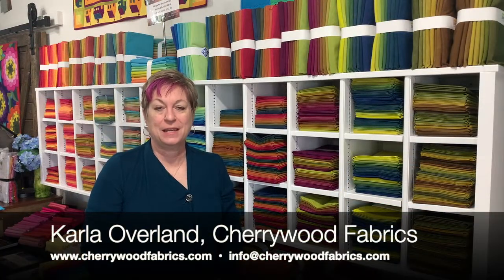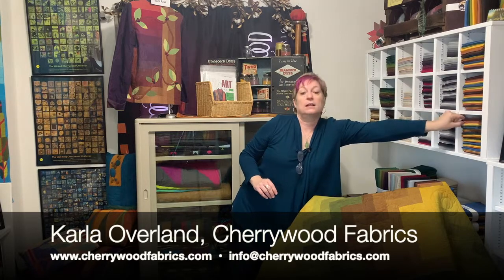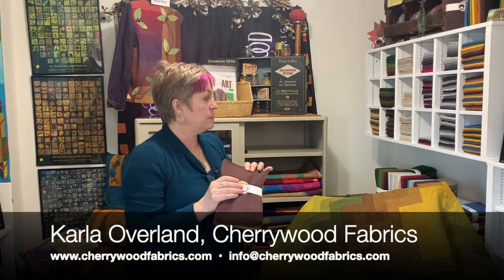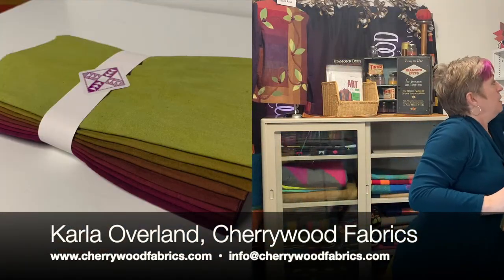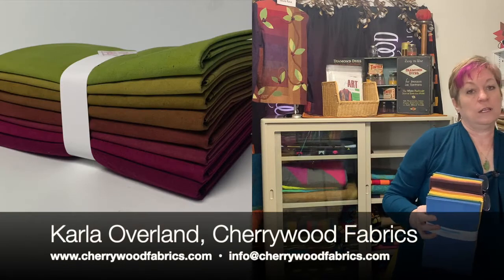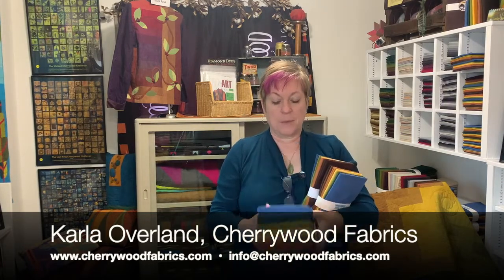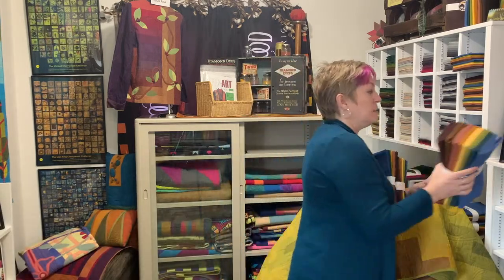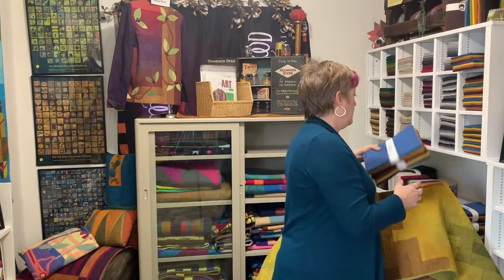Tell me about the bundles!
Cherrywood Hand Dyed Fabric does not come off a bolt like commercial fabrics. We do things a little differently...and very hands-on!